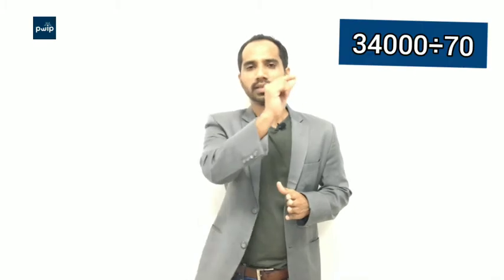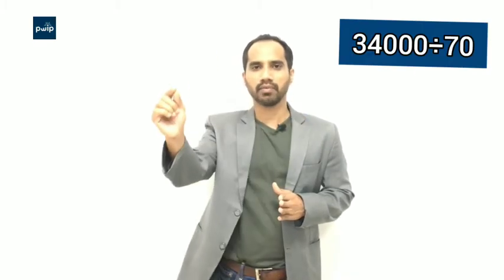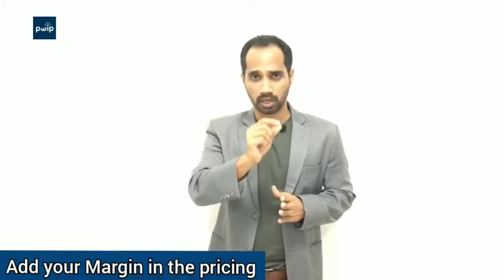How to do Pricing In USD for Exports? | EP 04: How to be a Rice Exporter?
If you want to become an exporter, you should know how foreign exchange rates can affect your pricing. In this video, we show you a complete step-by-step process as to how you can do pricing easily for your rice exports from INR to USD (Standard Currency)